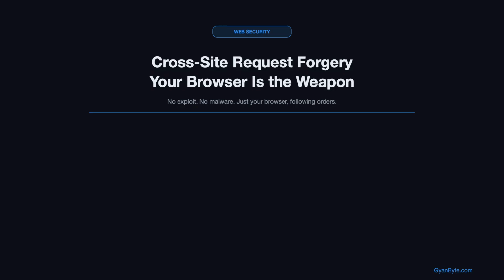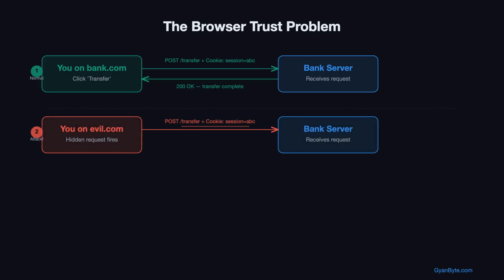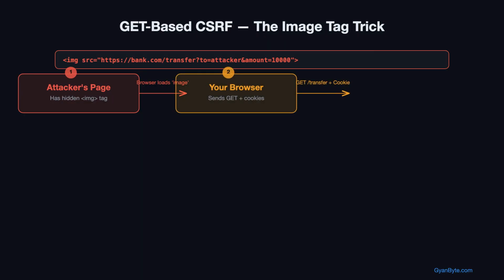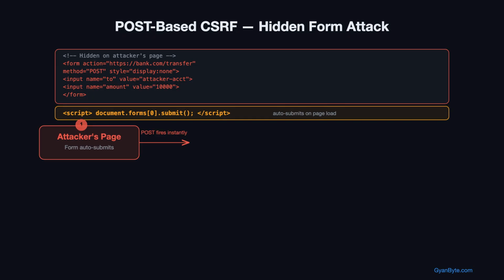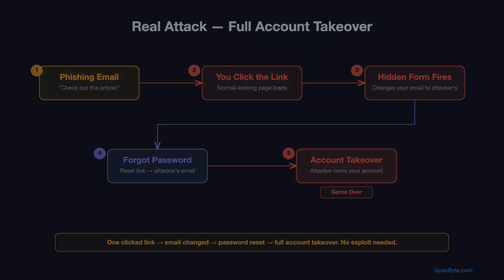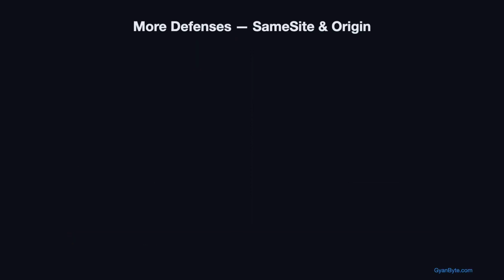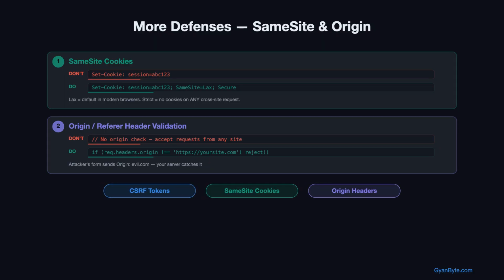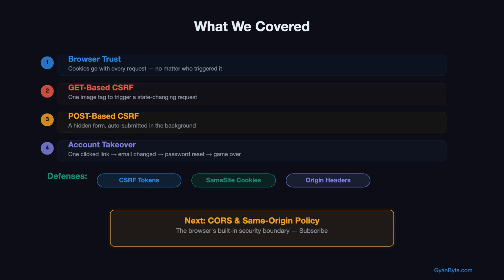CSRF Explained — How Hackers Use YOUR Browser Against You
You visit a page. Behind the scenes, your browser transfers money from your bank account. No exploit. No malware. Just your browser, following orders.

Cross-site request forgery tricks your browser into sending authenticated requests you never intended. In this video, we break down how CSRF exploits the browser's cookie model, show GET and POST attacks in action, walk through a full account takeover, and cover three defenses: CSRF tokens, SameSite cookies, and Origin header validation.

This isn't theory. These are real attack patterns I've seen in production systems.

Timestamps:
0:00 Introduction — Your Browser Is the Weapon
0:51 The Browser Trust Problem — Why Cookies Enable CSRF
1:43 GET-Based CSRF — The Image Tag Trick
2:17 POST-Based CSRF — Hidden Form Attack
2:59 Real Attack — Full Account Takeover in 5 Steps
3:43 Defense #1 — CSRF Tokens Explained
4:25 More Defenses — SameSite Cookies & Origin Headers
5:25 Summary — What We Covered & What's Next

What you'll learn:
- Why browsers automatically attach cookies to every request (and why that's the problem)
- How a single img tag can trigger a bank transfer (GET-based CSRF)
- How hidden auto-submitting forms bypass POST protection
- A 5-step account takeover: phishing email → email change → password reset → game over
- CSRF tokens: the cookie proves who you are, the token proves you meant to do it
- SameSite cookies: the browser-level defense that blocks cross-site POSTs
- Origin header validation: confirming where the request actually came from

Previous video: Cross-Site Scripting (XSS)
Next video: CORS & Same-Origin Policy